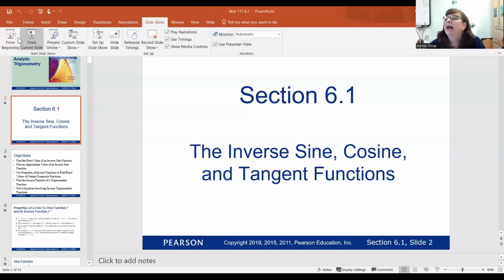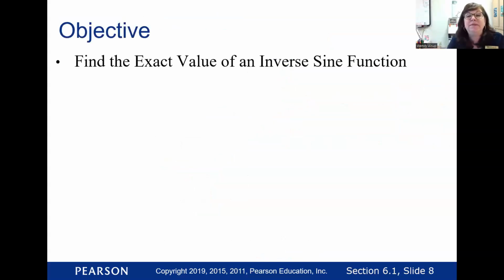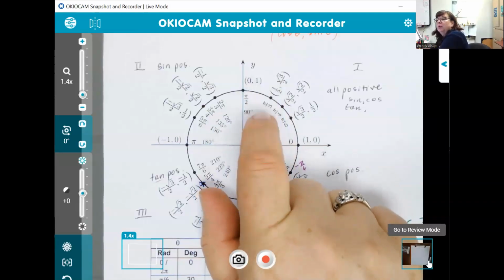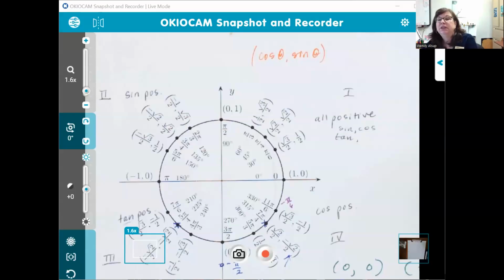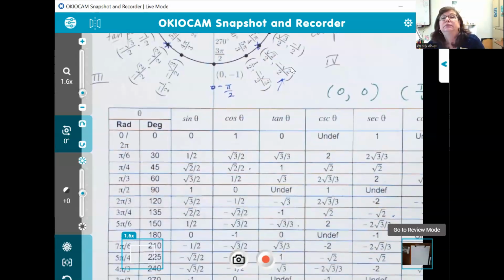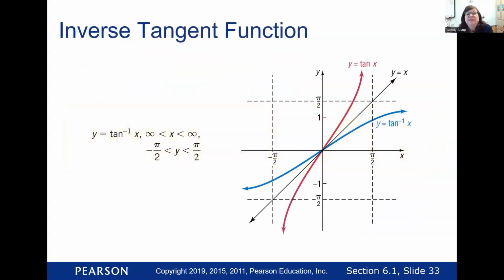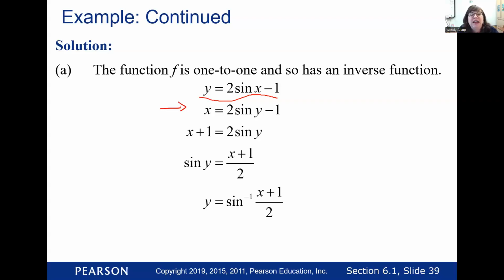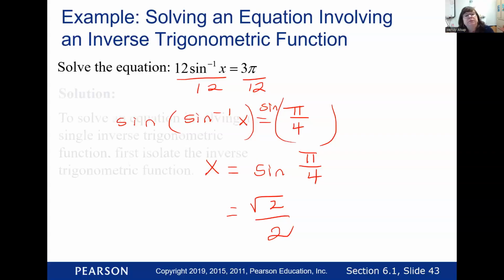111 6 1